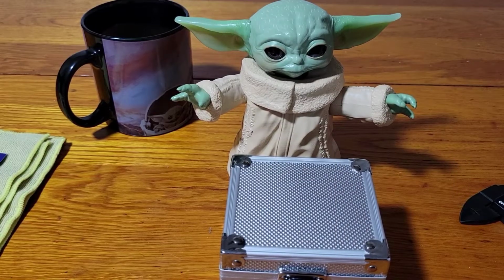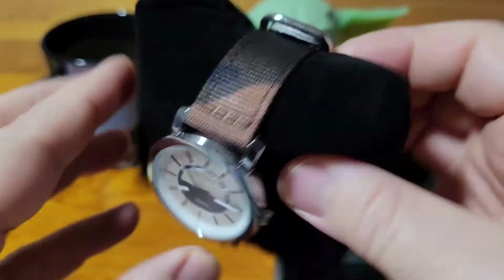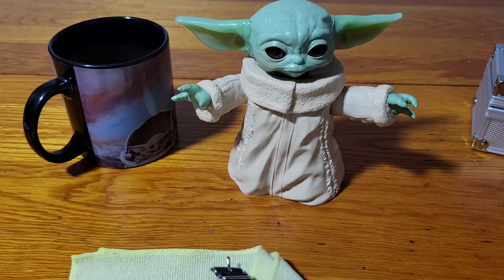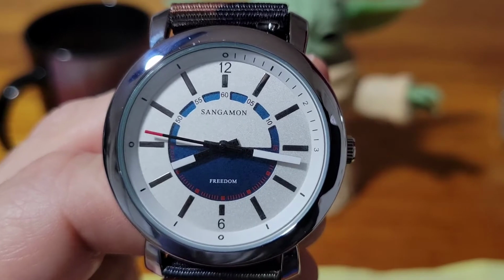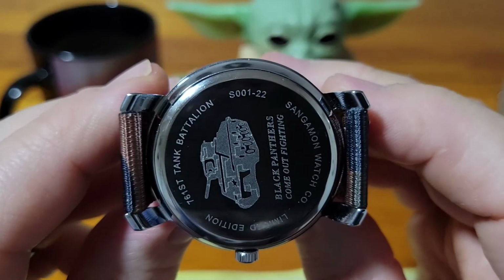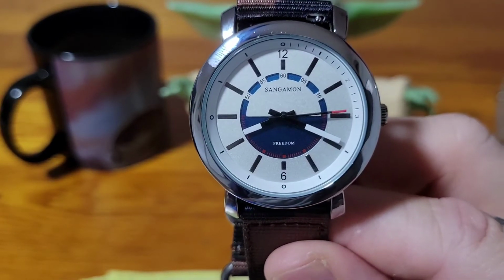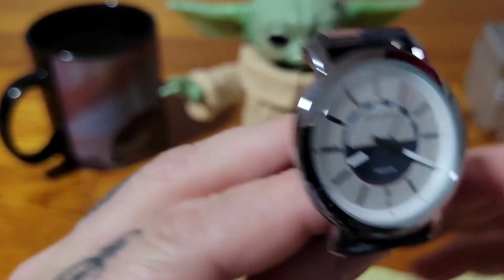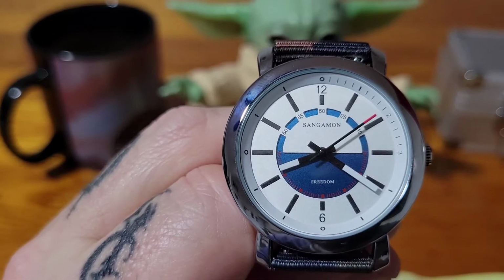Sangamon Watch Review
761st Tank Battalion-Black Panthers